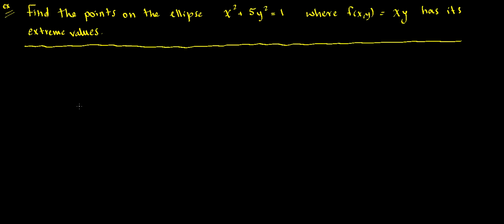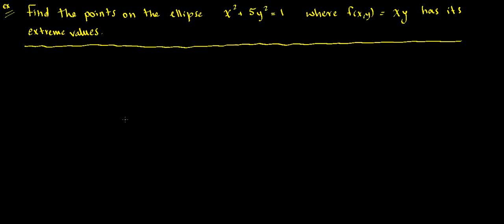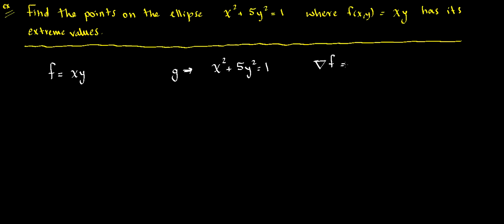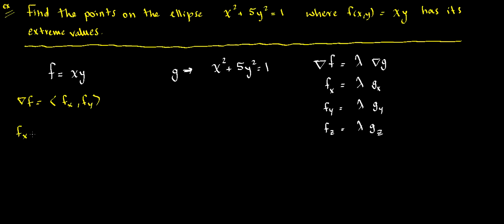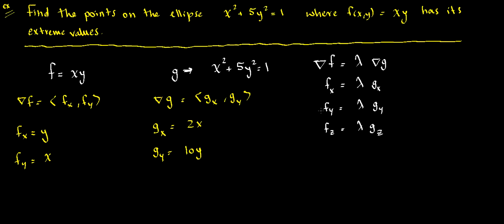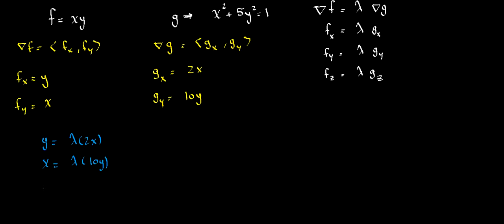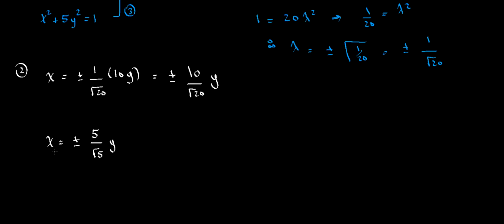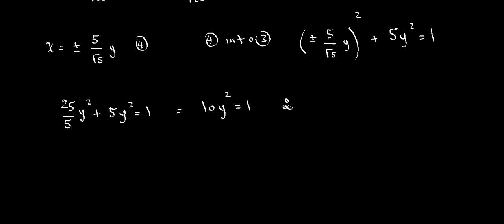Lagrange Multipliers - example 3 - extreme values of function constrained by an ellipse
Finding points on an ellipse where a function has extreme values using Lagrange Multipliers